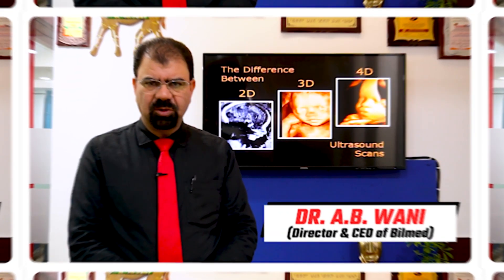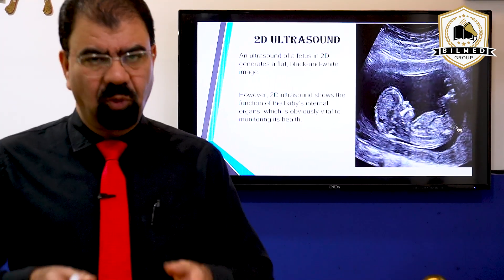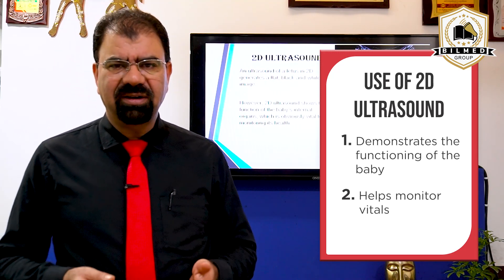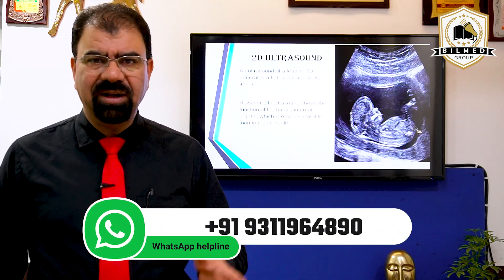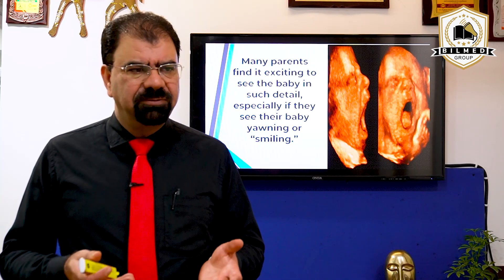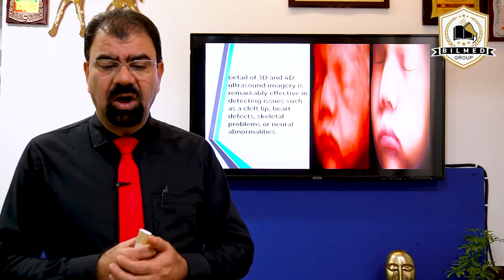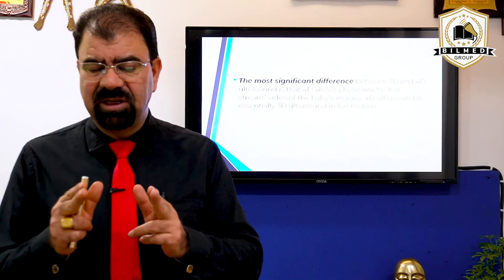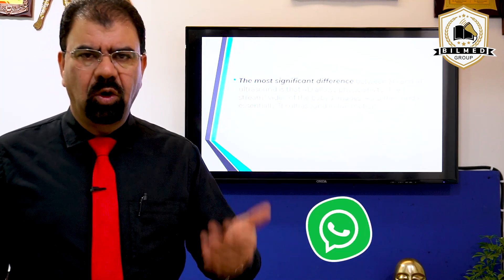Which is better 2D, 3D or 4D Ultrasound? | Online Ultrasound Training | Bilmed Institute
Confused about 2D, 3D, and 4D ultrasounds? Bilmed explains it all!
Ever wondered what the difference is between these fancy-sounding ultrasound technologies? Join us as we dive deep into the world of 2D, 3D, and 4D ultrasounds!

In this video, you'll learn:

The basics of ultrasound technology: How those sound waves create images of your little one inside!
2D Ultrasounds: The standard for prenatal care, offering clear views of fetal development.
3D Ultrasounds: Taking it a step further with realistic, still images of your baby's face and features.
4D Ultrasounds: Bringing it to life! Witness your baby's movements and expressions in real-time, like a live video!

00:00 - What is the difference between 2D 3D and 4D Ultrasound?
00:45 - How does 2D ultrasound generate images?
1:00 - What does 2D ultrasound show?
1:50 - What is the purpose of 3D and 4D ultrasound?
3:05 - What can you see in a 4D ultrasound?
4:00 - Difference between 2D 3D and 4D Ultrasound?
4:45 - Online Ultrasound Training Institute.

🏫BilMed is the only institute that conducts both online and in-campus ultrasound courses in India for both freshers and those who have vast experience in ultrasonography and want to upgrade their knowledge in the field of ultrasonography.

If you’re career-minded and driven to succeed, you understand the importance of continually increasing your knowledge and skills. On-going training and education can boost your career growth and unlock your full potential. We encourage you to increase your knowledge and skills

Online Ultrasound Course Training 🧾

Our Courses 📚 -:
- Ultrasound Physics & machine settings
- Gynecological Sonography (infertility included)
- Abdominal Ultra Sonography
- Early Pregnancy(Ectopic, level-1 Included)
- Detailed Fetal Sonography
- Fetal Color Doppler
- Kidney Prostate Bladder(KUB)
- Small Parts(Thyroid & scrotum)
- Fetal Echocardiography
- Breast USG
- CBT Course (Competency Based Evaluation Exam Preparation)